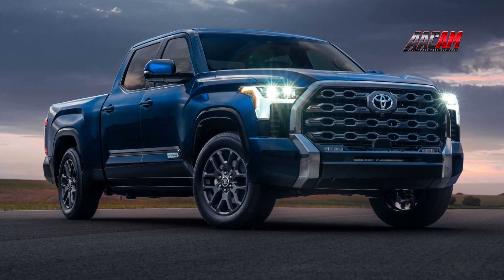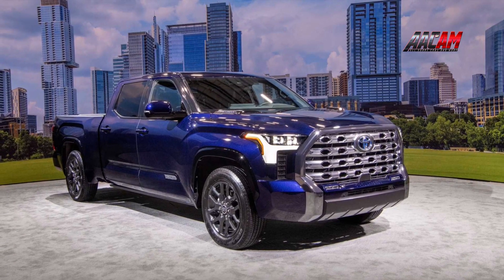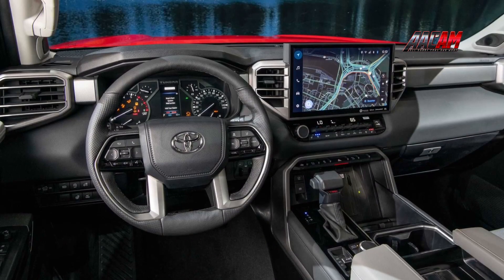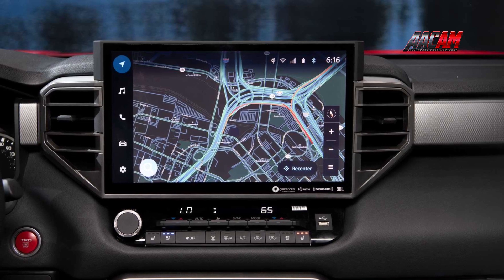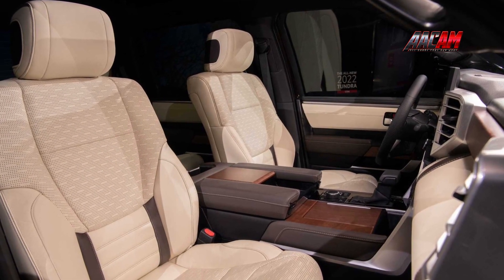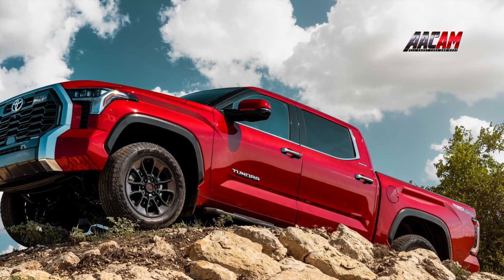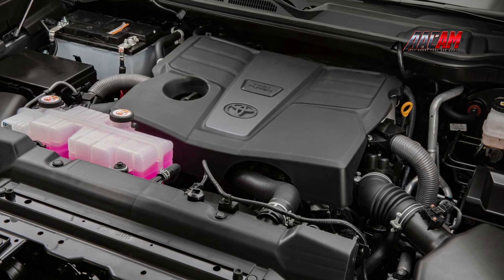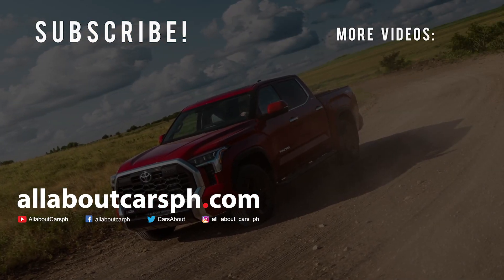2022 Toyota Tundra: Rugged Good Looks, More Capable Than Ever, Modern Muscle, Full-Size Truck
The 2022 Toyota Tundra, the standard twin-turbocharged 3.5-liter V6 makes 389 horsepower and 649 newton-meters of torque. Toyota says the base 3.5-liter V6 can tow up to 12,000 pounds.